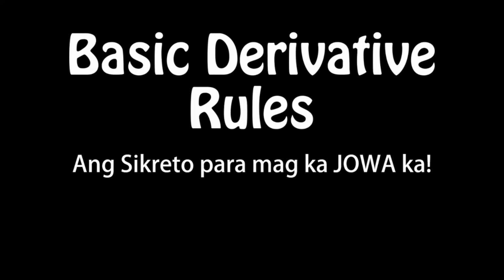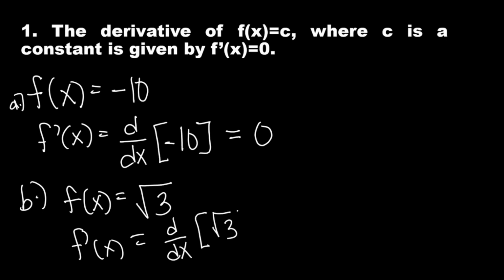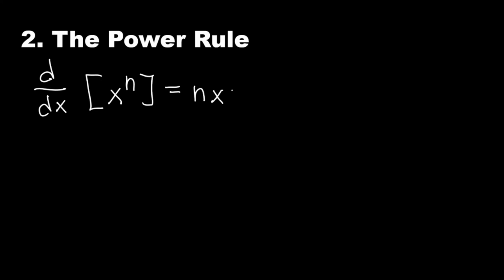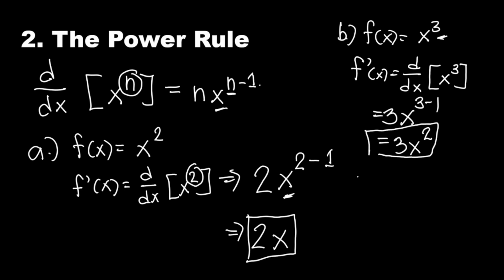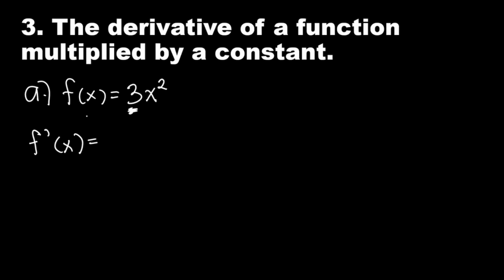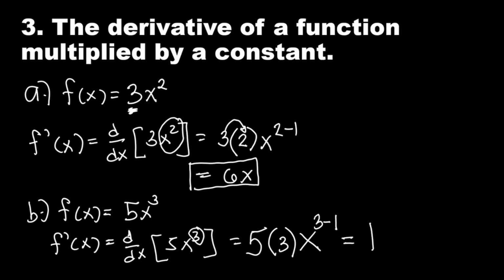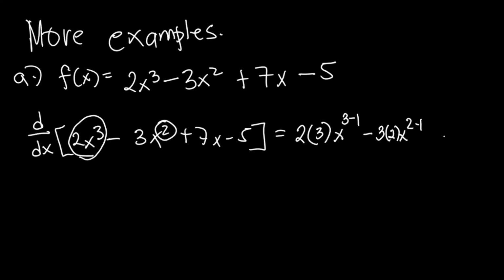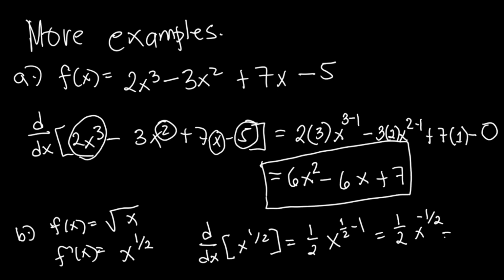Basic Rules in Derivative (English/Tagalog)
Try to master the basic rules in derivatives para mag ka jowa kna!